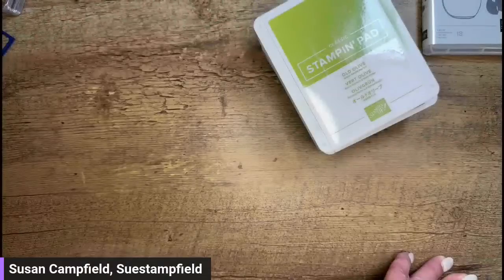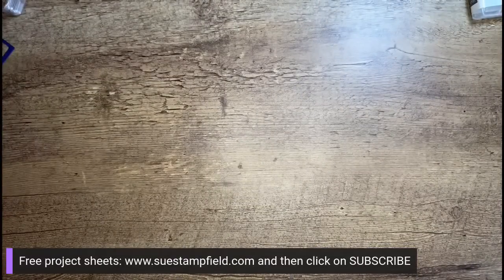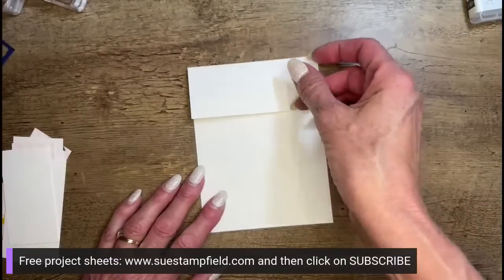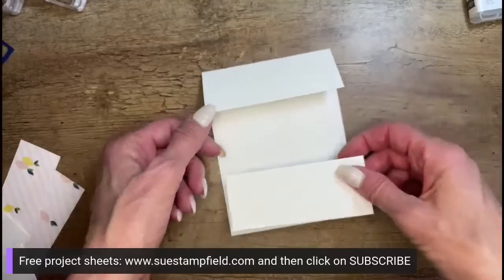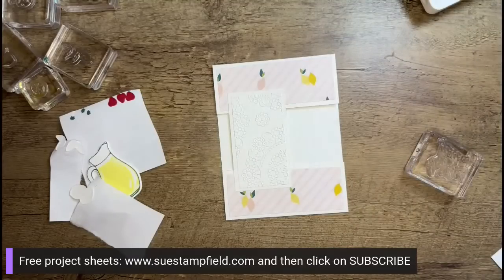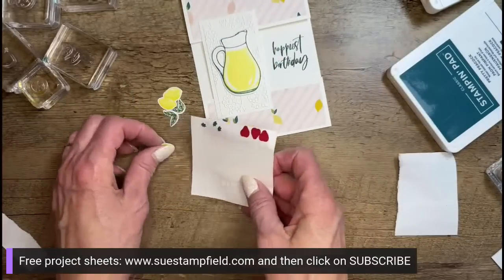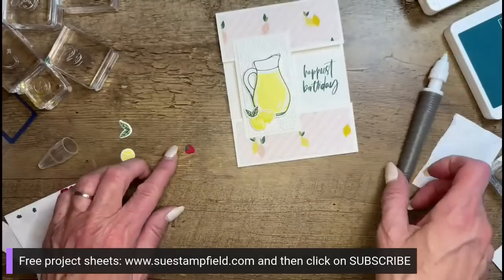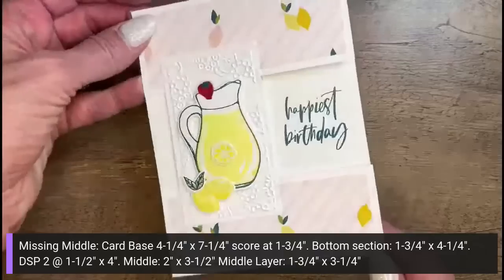Where did it go?? Missing Middle Card!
In this video we are going to create a cute fun fold card with the So Refreshing bundle. Let's create!